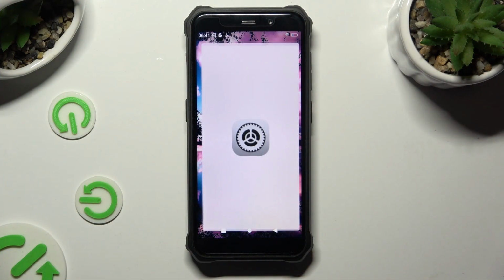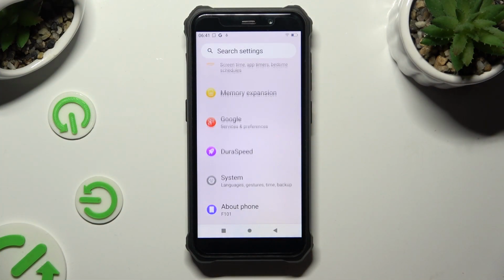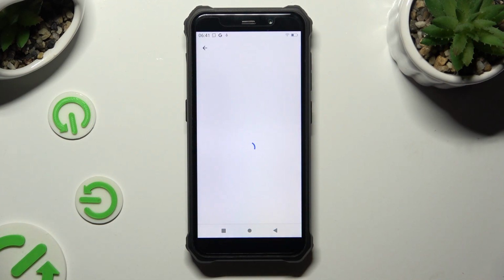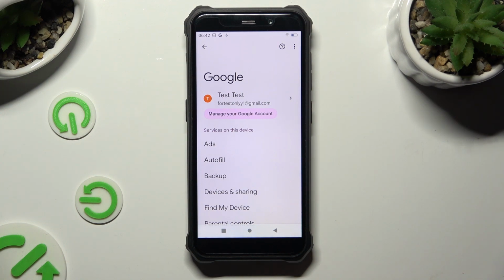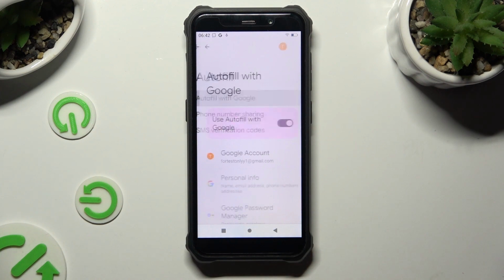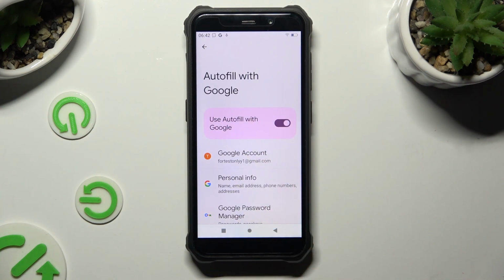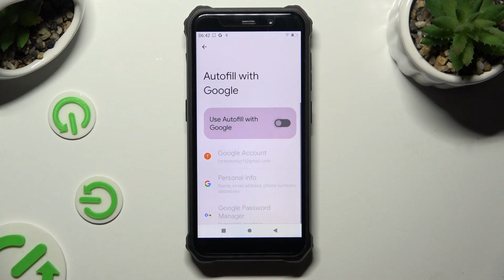How to Disable Google Passwords Autofill on FOSSIBOT F101 - Autofill with Google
Find out more info about FOSSIBOT F101:
Take control of your privacy on the FOSSIBOT F101 by learning how to deactivate the Autofill with Google service. This tutorial guides you through the steps to customize your device's Autofill settings. Watch now to ensure your information stays secure and learn how to deactivate Autofill with Google on the FOSSIBOT F101.

How to disable Google Passwords Autofill on FOSSIBOT F101? How to turn off Google Passwords Autofill on FOSSIBOT F101? How to stop saving credentials to Autofill with Google on a FOSSIBOT F101?